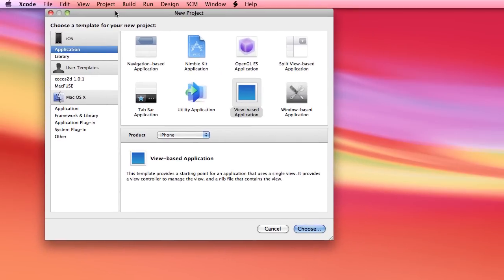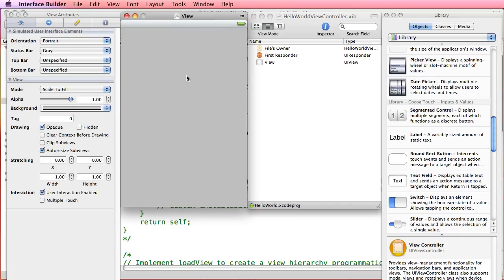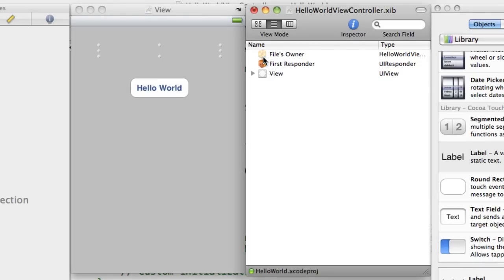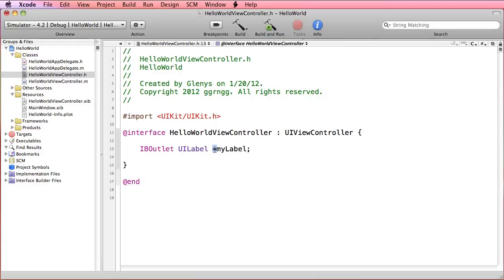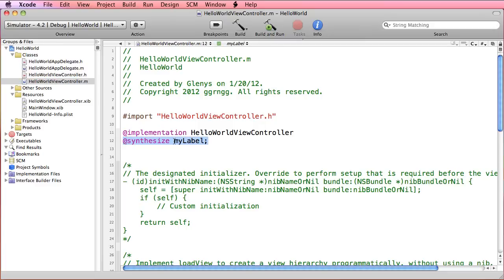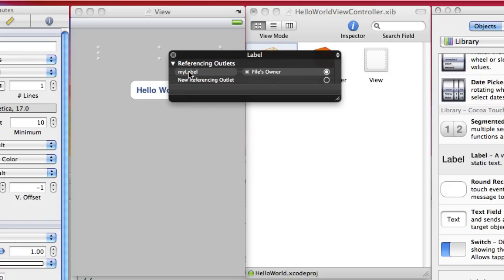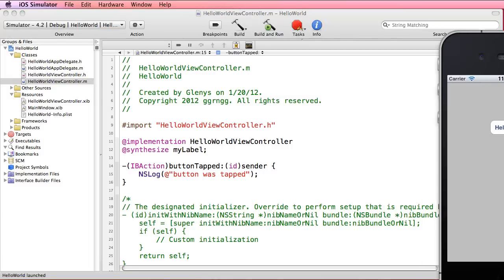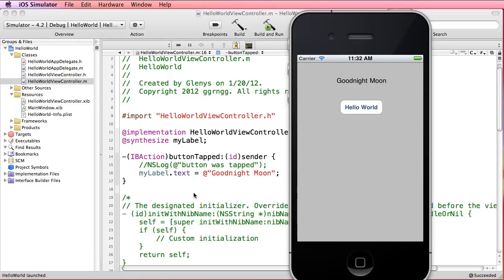Xcode 3 Hello World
Demonstration of creating a basic  Hello World app using Xcode 3.